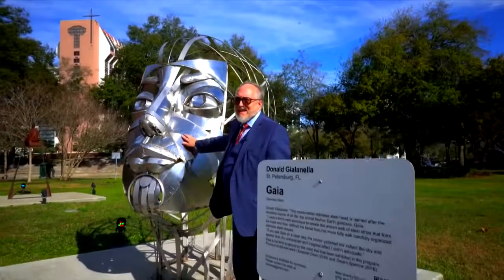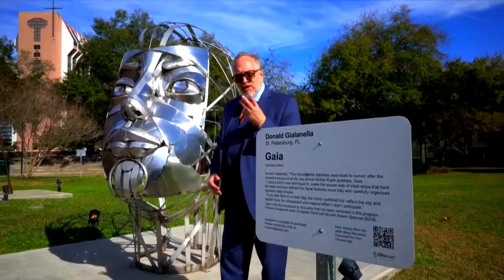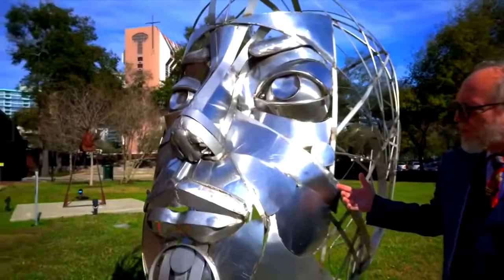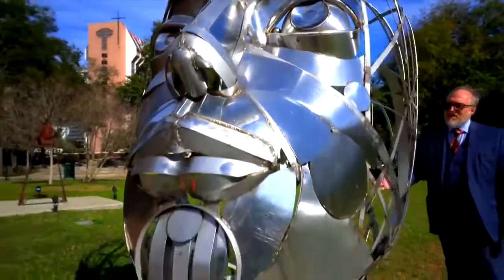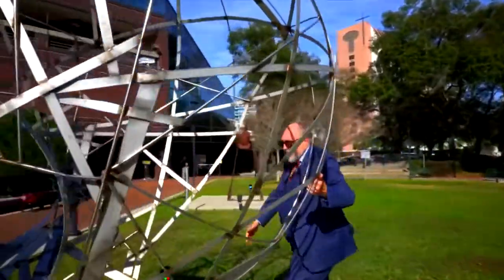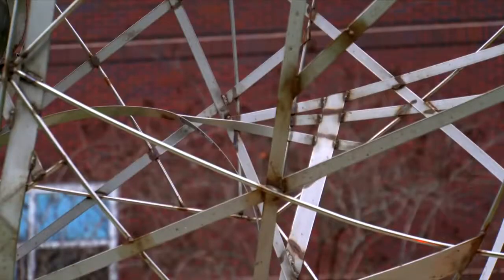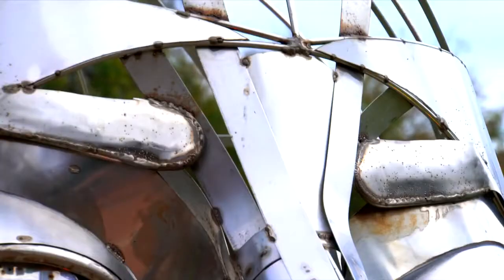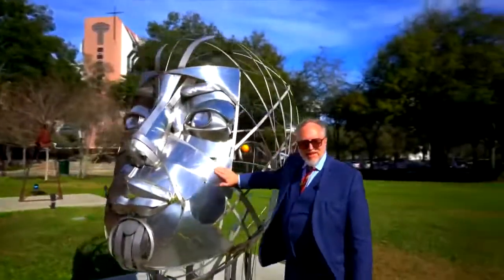Orange County Arts & Cultural Affairs Sculpture on the Lawn Exhibition - Donald Gialanella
Excerpt from the virtual opening highlighting Donald Gialanella's sculpture, Gaia. 2021